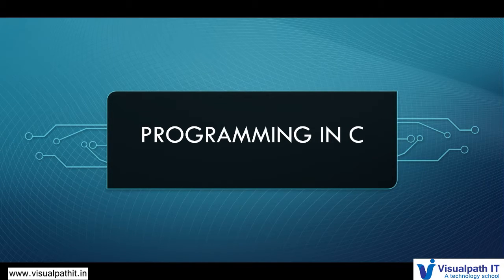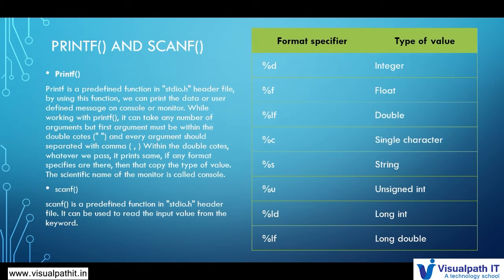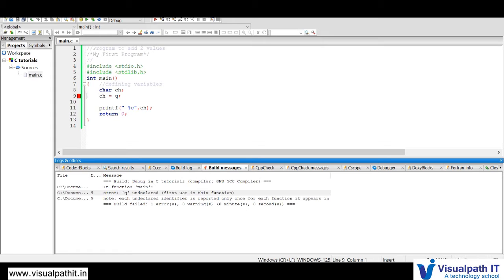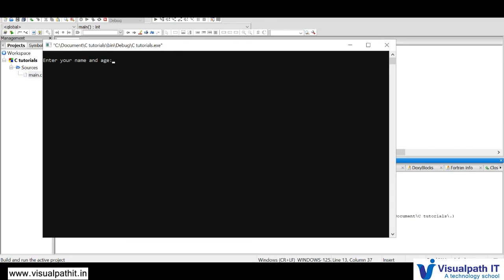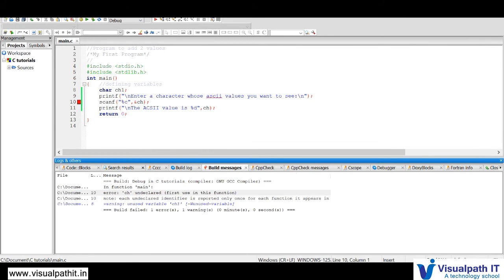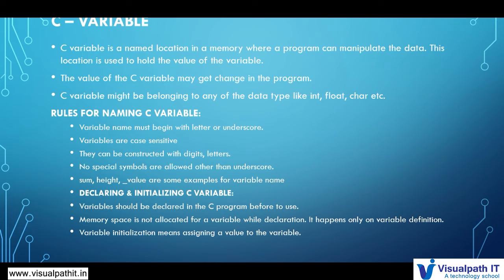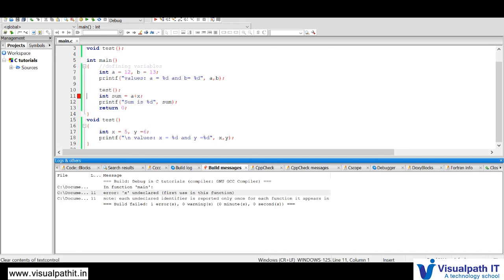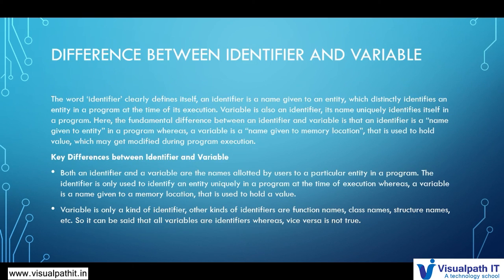Variables, Constants & Storage Classes in C Programming || Visualpath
In this lesson we will discuss about Variables, Constants & Storage Classes in C Programming